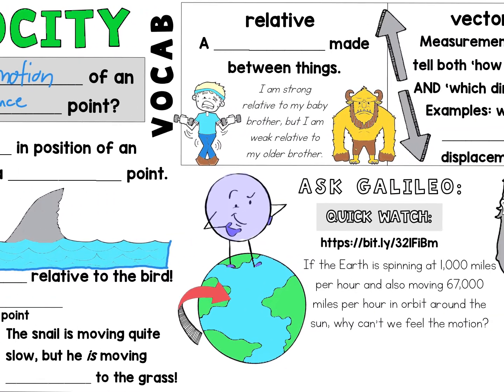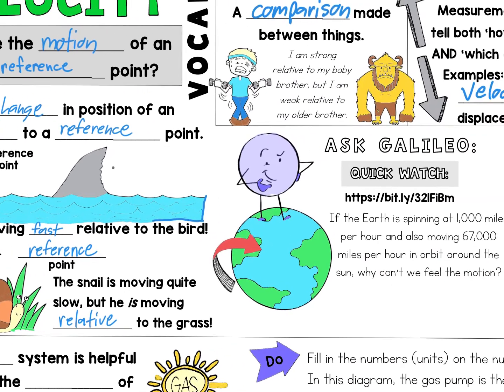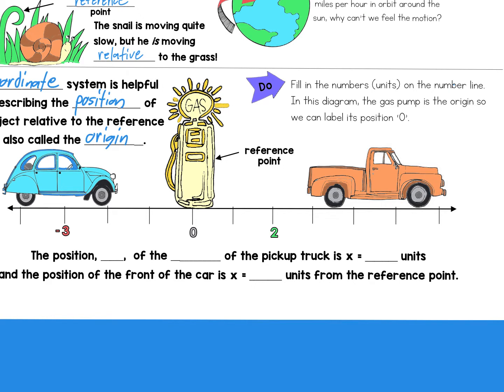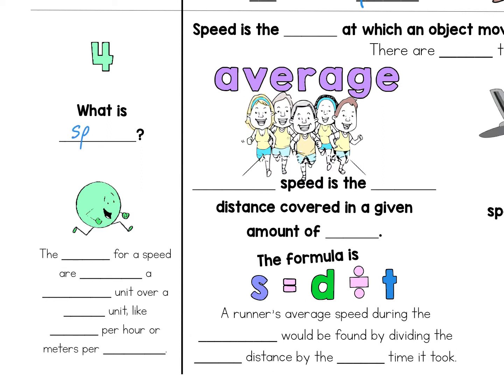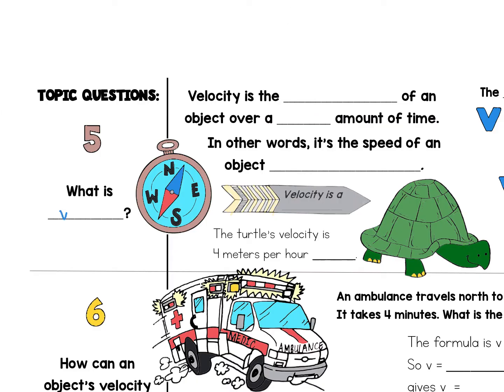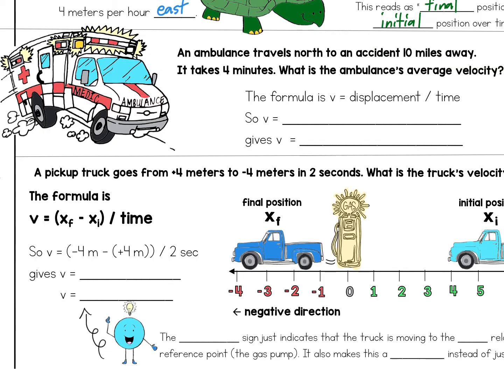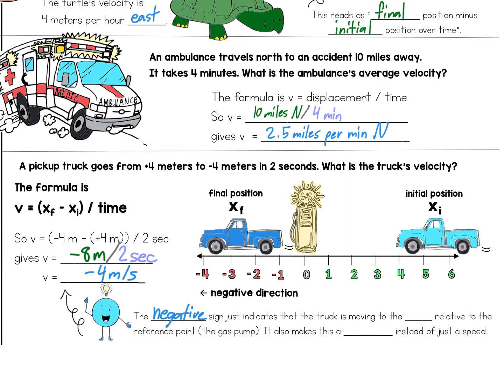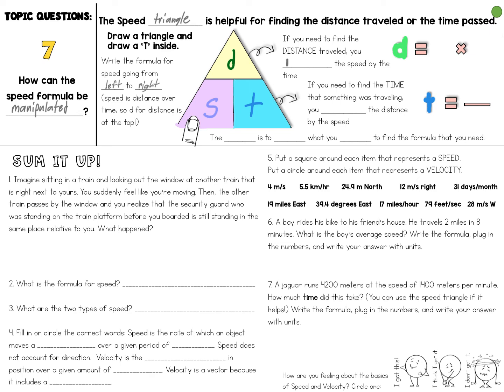Speed and Velocity Notes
00:00 Vocabulary
00:45 Motion
01:50 Position
02:36 Displacement
03:28 Speed
04:51 Velocity
05:37 Calculating Velocity
07:15 Calculating Distance and Time